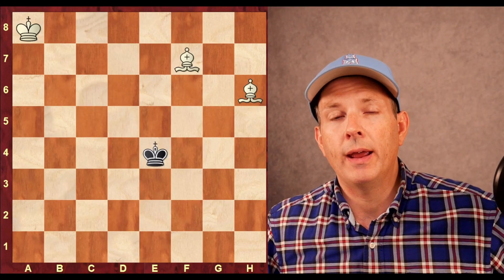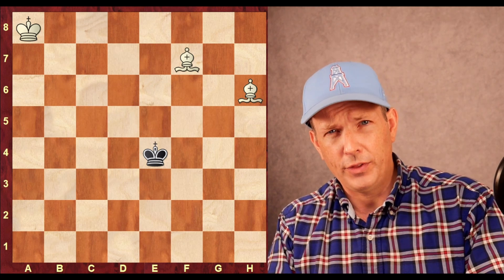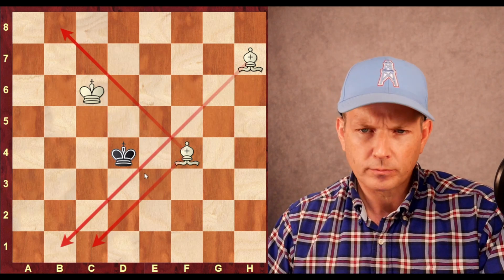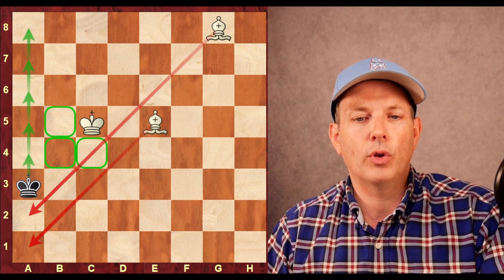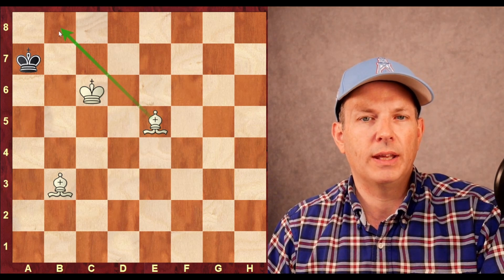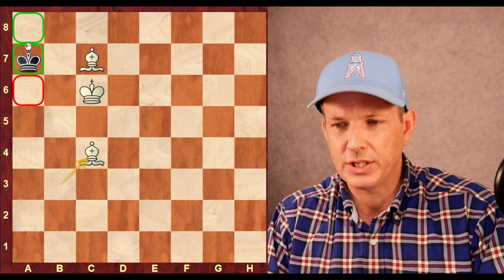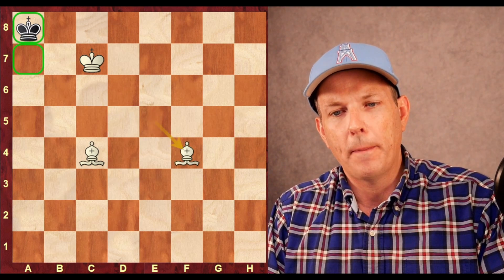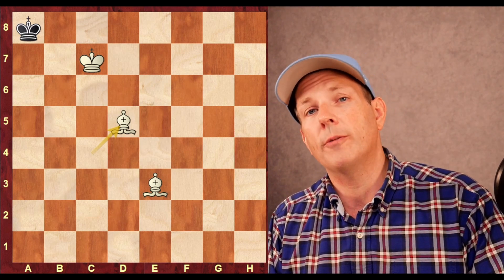How to Checkmate with Two Bishops!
Checkmate with two bishops is one of the most important mating patterns to know. The checkmate with two bishops teaches us basic piece coordination. The mate with two bishops also teaches basic principles of the endgame. Enjoy this video on how to mate with two bishops!

00:00 Intro
00:40 Basic Process
01:15 Phase 1
03:05 Phase 2
04:37 Phase 3